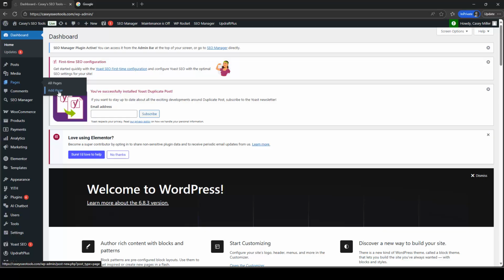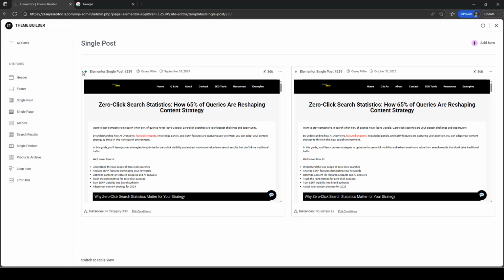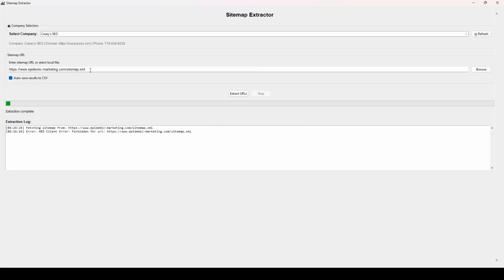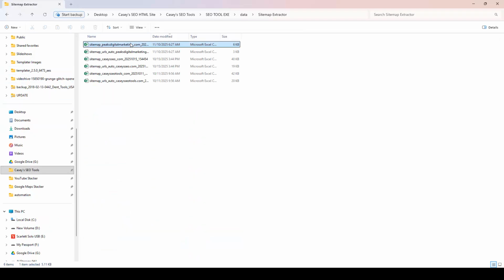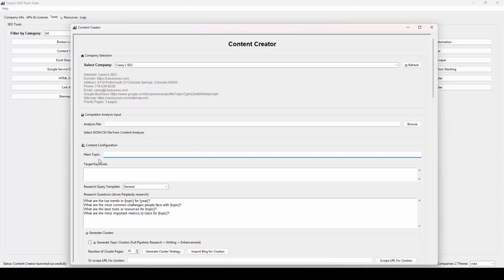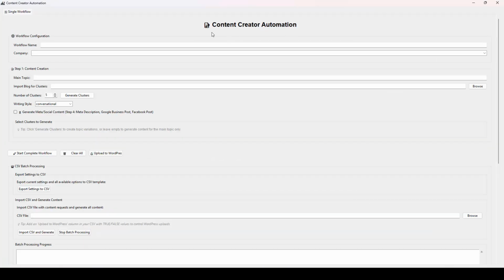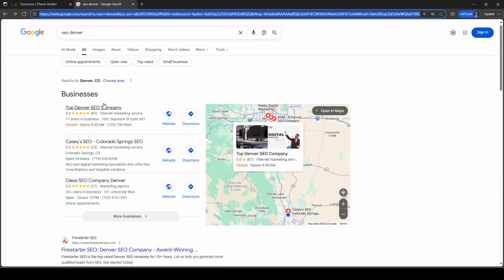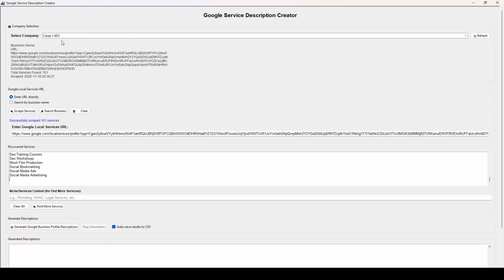Create a Professional Website in Under One Day - Complete SEO Setup Guide! (Example SEO Denver)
**Create a Professional Website in Under One Day - Complete SEO Setup Guide for Any Business! (Example SEO Denver)**

Ready to launch your business website in record time? This comprehensive tutorial walks you through creating a fully optimized website from scratch using WordPress, complete with SEO-friendly content and Google Business Profile setup. Whether you're starting an SEO company in Denver or any other business, this step-by-step process will have you online and ranking fast!

**WordPress Website Foundation**
Master the basics of setting up WordPress with Elementor for easy website management.

**Professional Blog Post Templates**
Get access to proven blog post templates that focus on SEO results over flashy design. Learn why simple, content-focused layouts outperform image-heavy pages and how to create templates that work for any industry.

**Competitor Content Research**
Unlock the secrets of competitor analysis using sitemap extraction techniques. Discover how to legally research what your competitors are writing about and identify content gaps in your market.

**Automated Content Generation**
Learn how to create high-quality, SEO-optimized content for both service pages and blog posts using advanced AI tools. Generate targeted content around your main keywords and services automatically.

Master the art of Google Business Profile setup by analyzing successful competitors. Learn how to extract service listings, create compelling business descriptions under 300 characters, and optimize your local SEO presence.

**Content Automation Workflow**
Discover how to set up automated content clusters, generate social media posts for Facebook and Google Business, and streamline your entire content creation process with interlinks and schema markup.

**Complete SEO Tool Suite**
Get introduced to professional SEO tools that can automate your entire website creation process, from content generation to WordPress uploads and Google Business Profile optimization.

**💡 Perfect For:**
- New business owners launching their first website
- SEO professionals managing multiple client sites
- Local businesses wanting to dominate their market
- Anyone looking to automate their content creation process

**🎯 Key Benefits:**
✅ Launch a professional website in under one day
✅ Create SEO-optimized content that ranks
✅ Set up automated content workflows
✅ Optimize your Google Business Profile for local search
✅ Compete effectively with established businesses
✅ Save hours on manual content creation

This tutorial provides everything you need to go from zero to a fully functional, SEO-optimized website with professional content and local search optimization. No technical experience required - just follow the step-by-step process!

Check out the complete SEO tool suite to access all the templates and automation tools featured in this video.

What type of website are you planning to build?